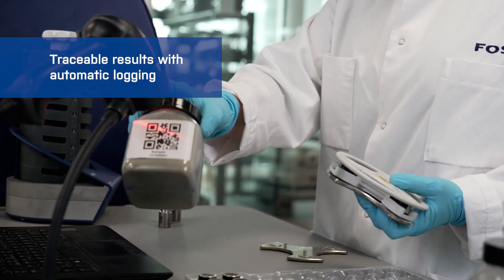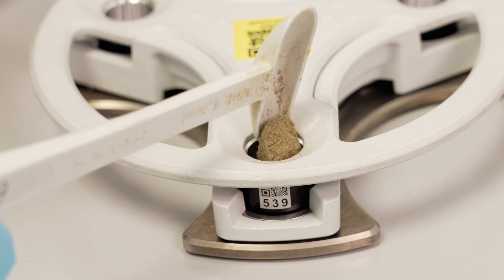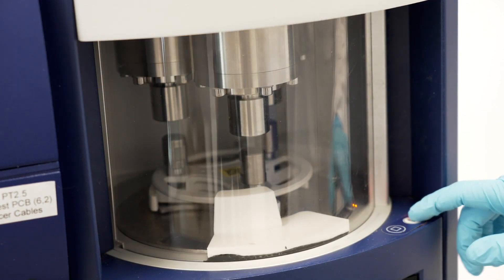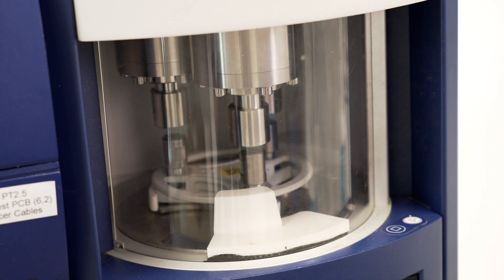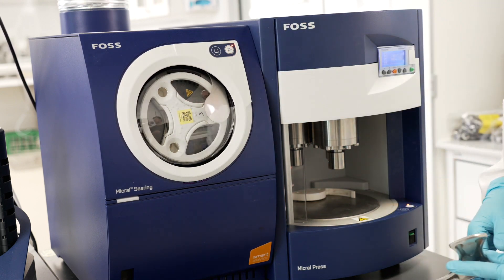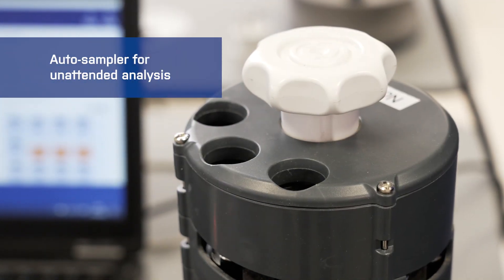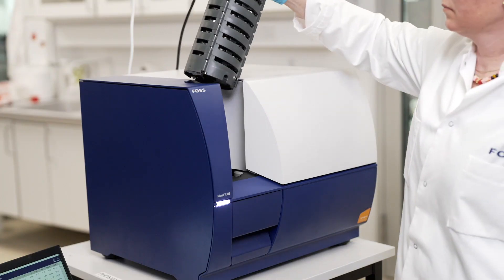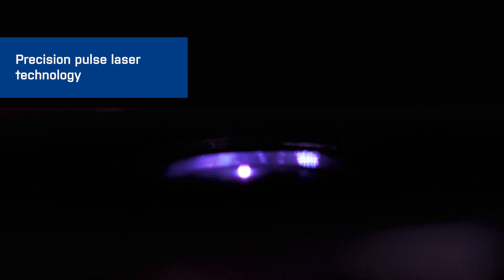Accelerate your element analysis with Micral™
Micral™ speeds up test capacity and provides valid results for key elements such as calcium, magnesium, phosphorus and more with a time to answer of only three minutes for dried and ground samples. Say goodbye to chemicals and complicated methods and deliver many more results quickly, sustainably, and profitably.